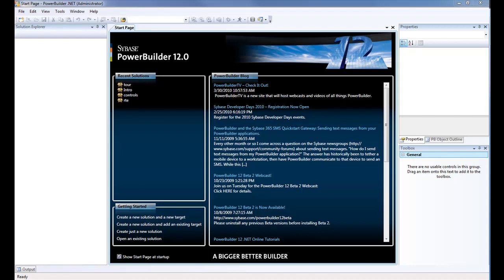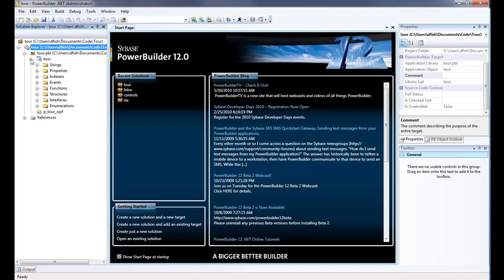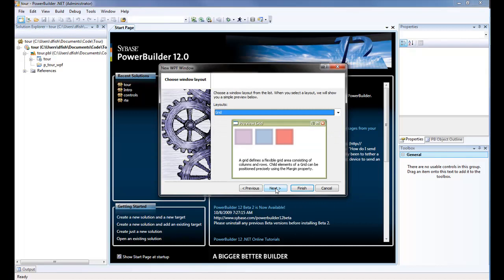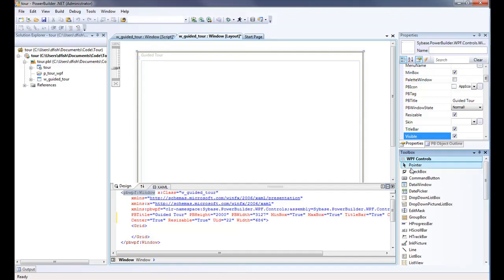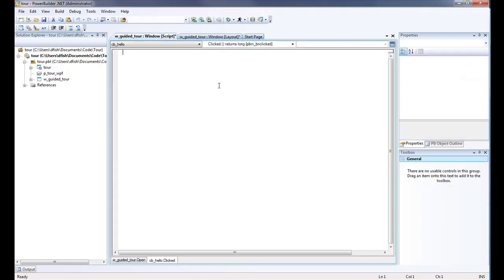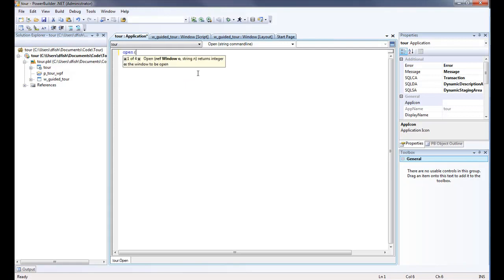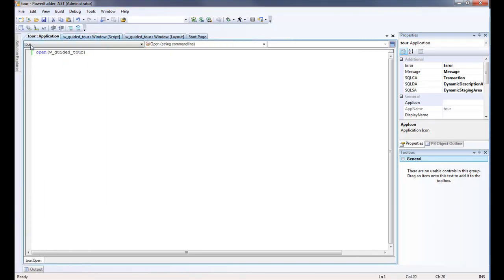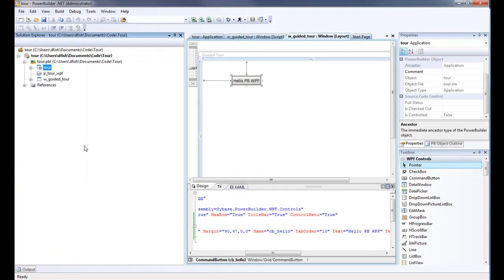PowerBuilder .NET Guided Tour Part 1.mp4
A guided tour of the new PowerBuilder .NET IDE (Part 1).